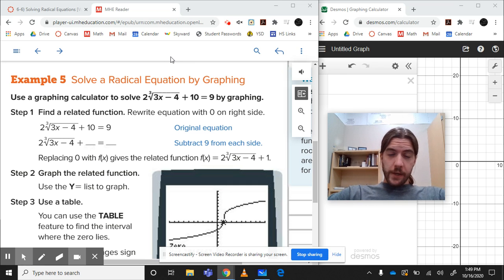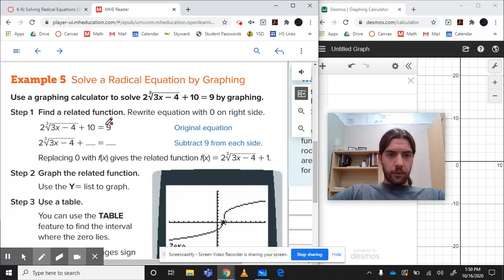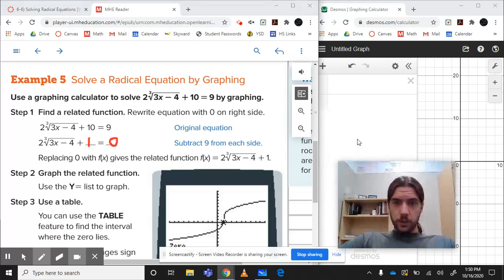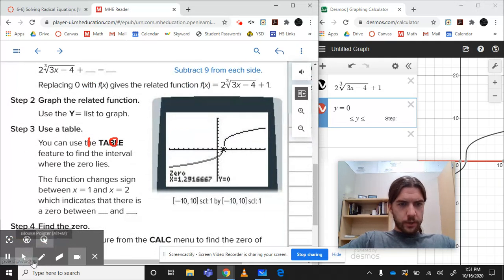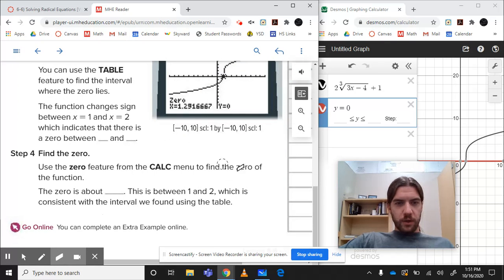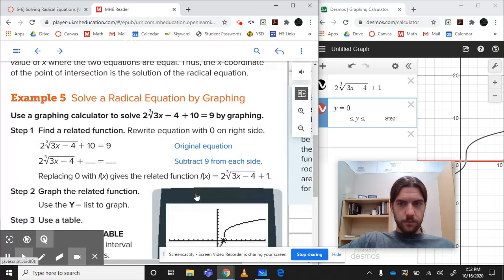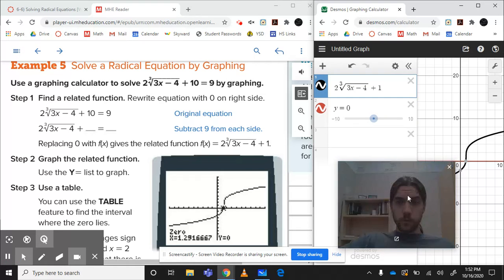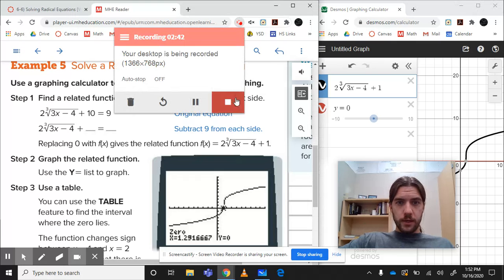6-6) Example #5 - Solve a Radical Equation by Graphing